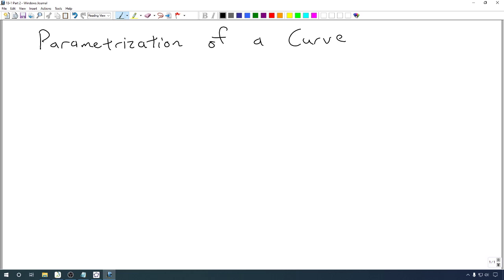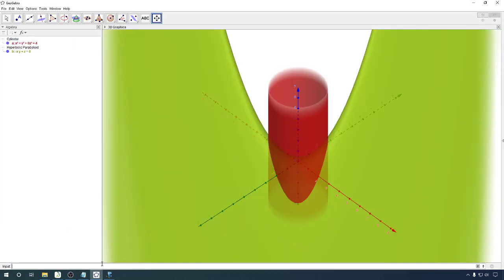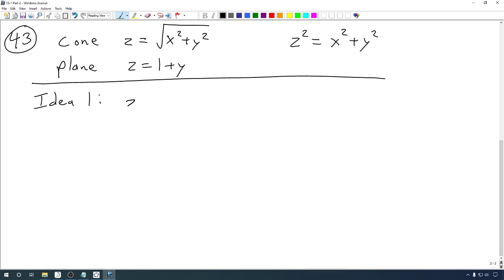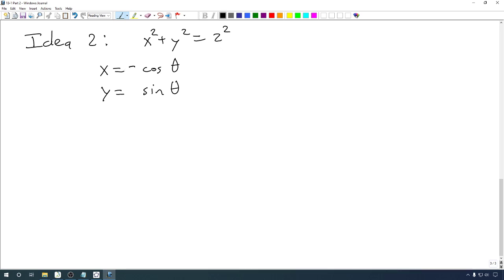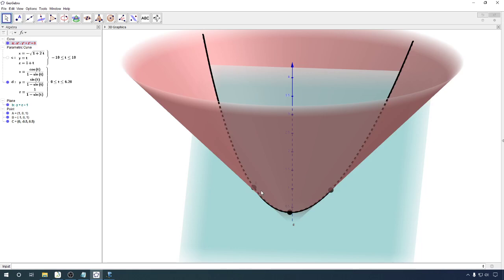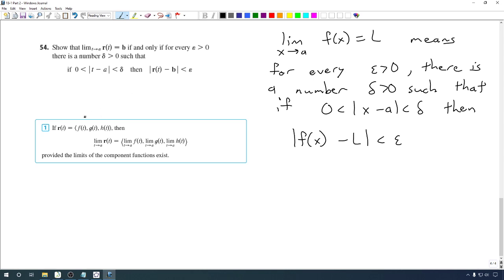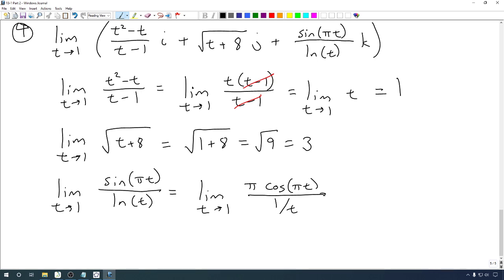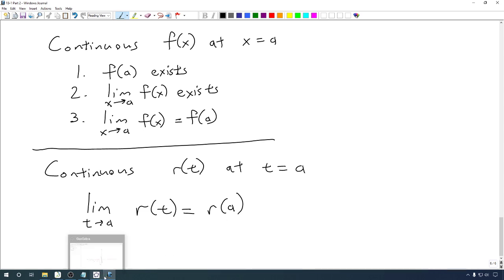Calculus 3 Section 13.1 - Part 2 : Parametrizations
Part two of section 13.1. We discuss finding a parametrization of a curve. We also mention limits of vector-valued functions.